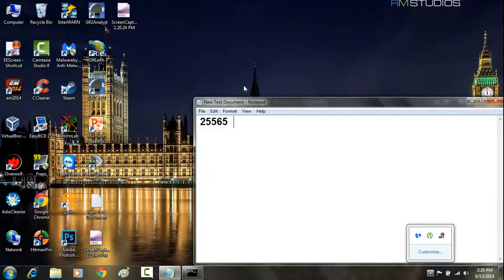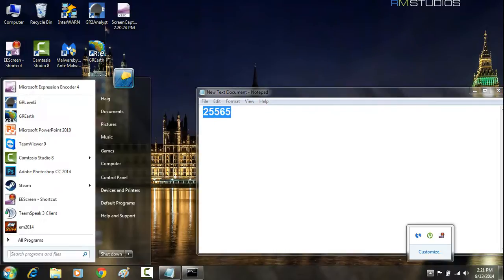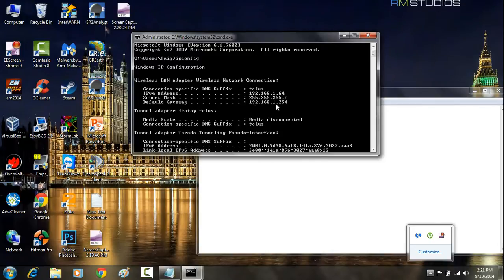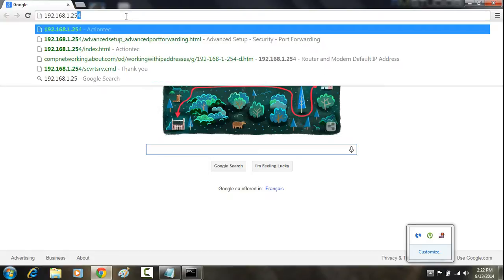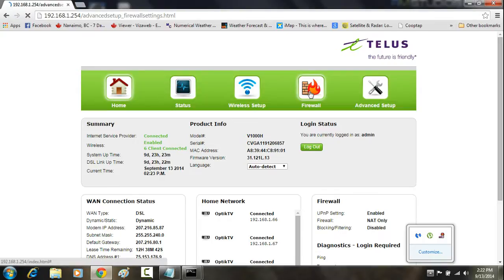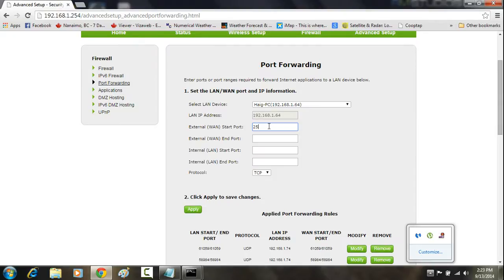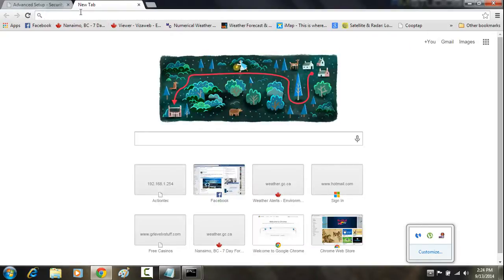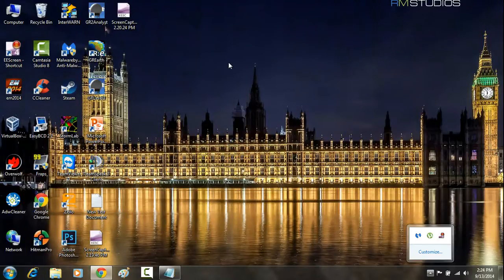Port Forwarding The Telus V1000H Router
Port Forwarding the Telus V1000H_Telus Router for Minecraft Server

What is Port Forwarding?
If you don't know what Port Forwarding is yet, you might want to start by reading

For a Port Forwarding guide for Telus V1000H_Telus Router